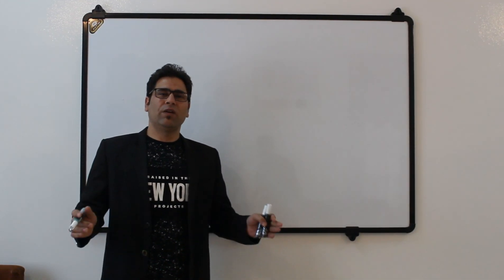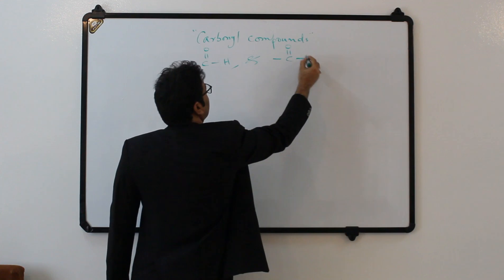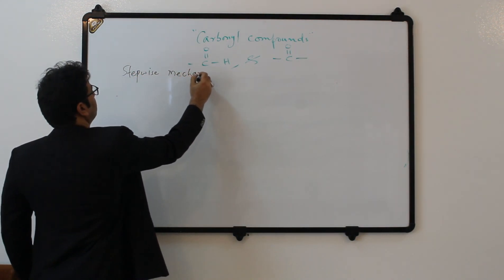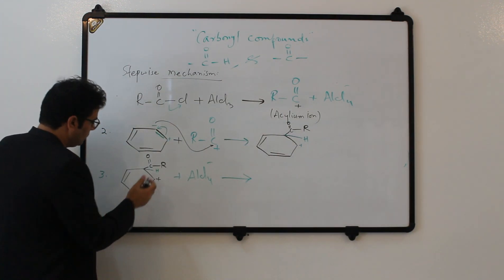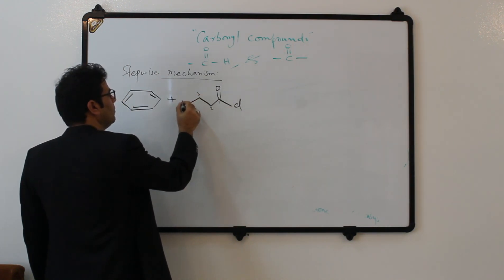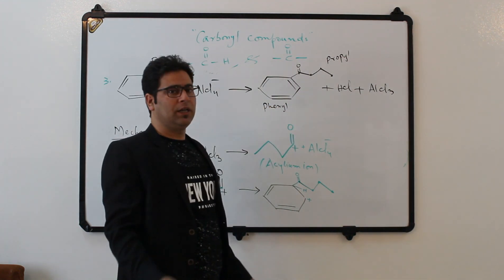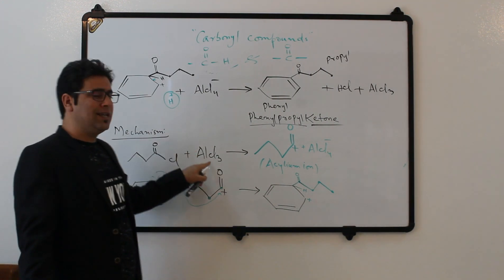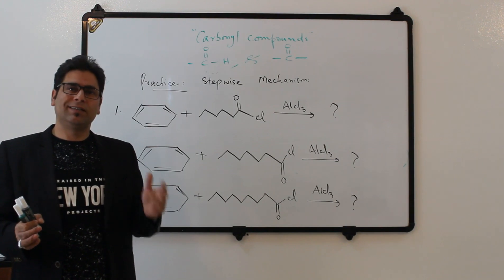What Happens When You Master Friedel Crafts Acylation Reaction?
In this video, the simplest way to learn the reaction mechanism of Friedel Crafts Acylation Reaction is unlocked.  It is all about the synthesis of aromatic ketones.